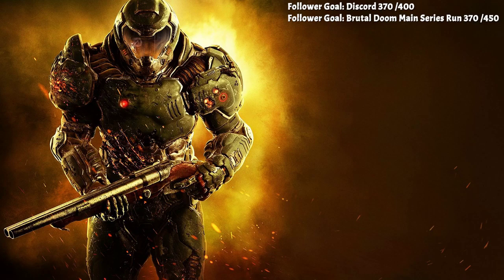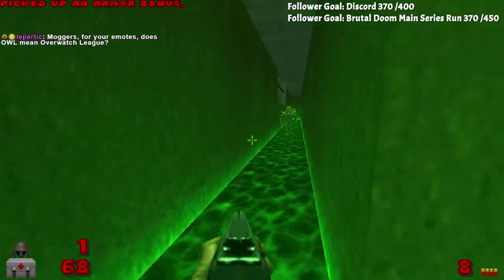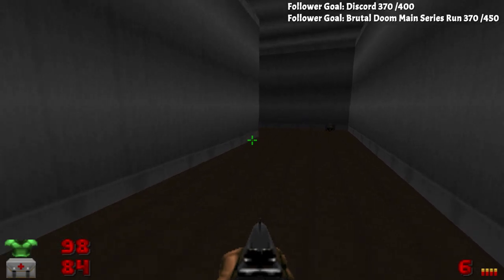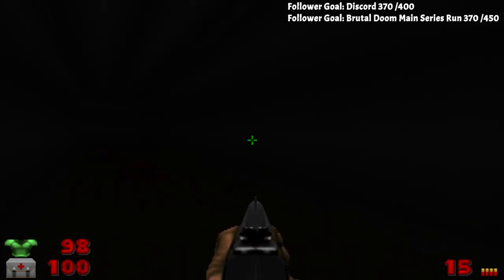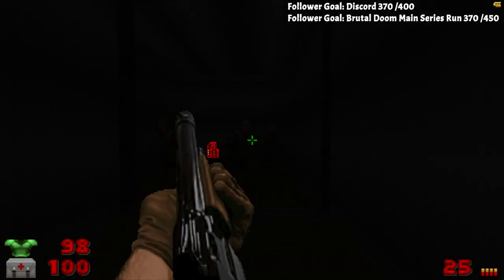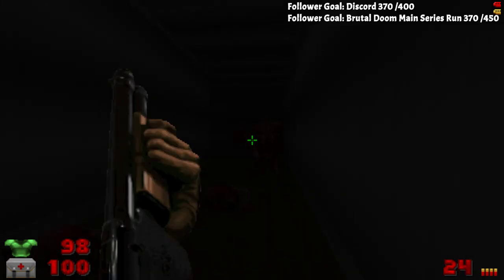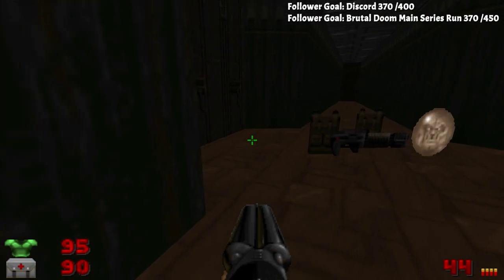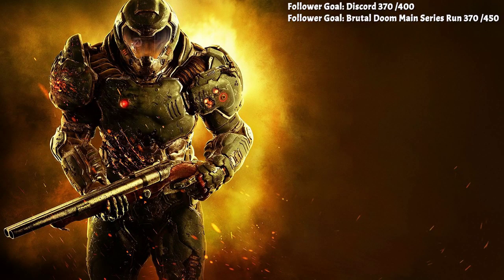Doom II | "Jorbel" by darksauce56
Part of the 2016 Vinesauce Doom Wad Mapping Contest -- Watch live